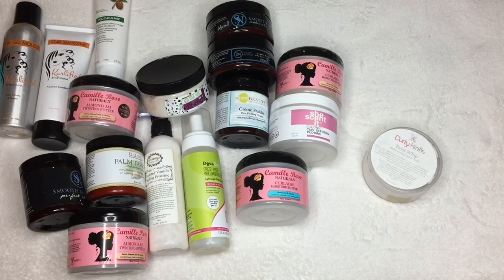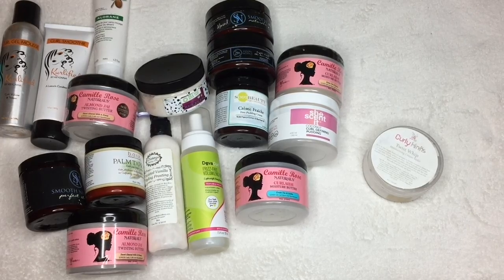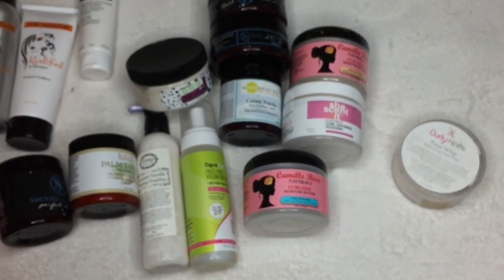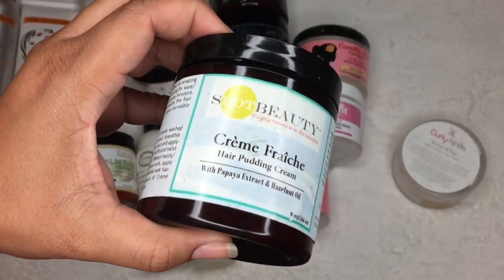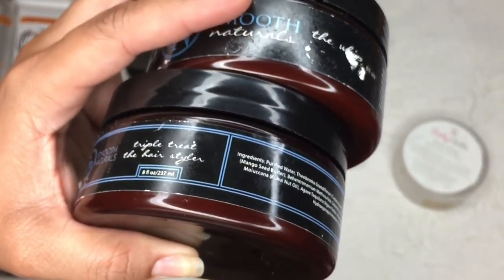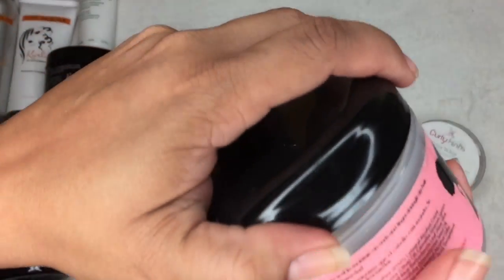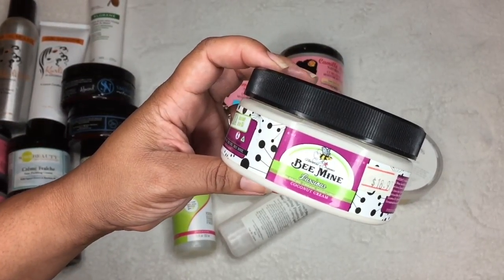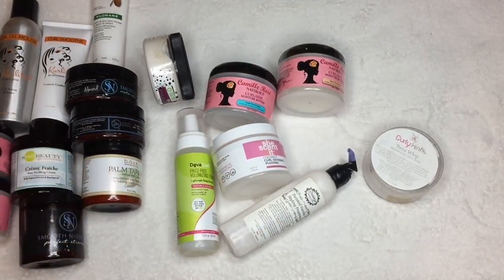GLYCERIN FREE Creamy Stylers for HIGH PORSOSITY Natural Hair | MelissaQ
HEY Beauties and Curls! Today's video is a HIGH REQUESTED video for my highporosity gals watching! Here's my GLYCERIN FREE Creamy Stylers that I love and some that are NEW! Let me know what you love in the comments! I can't wait to chat with you! xo

✔ PRODUCTS MENTIONED
I will add really soon! Until then...Smoothes dolls and gents! xo

MelissaQ007

✔WRITE ME
Melissa Fykes